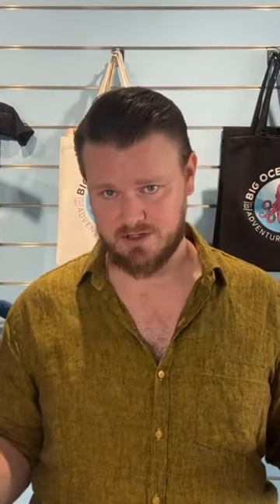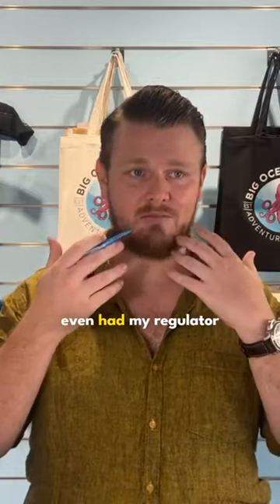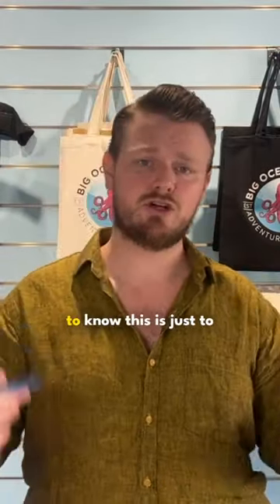MUST KNOW skills for diving! | 5 things you need to know before starting to scuba dive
Thinking about learning how to scuba dive? Before you take the plunge, there are a few things you need to know to make the most of your scuba diving experience. In this video, we'll cover five key things that every aspiring scuba diver should know before starting their training. From understanding the physical demands of diving to choosing the right equipment and finding the right instructor, these tips will help you feel confident and prepared as you begin your scuba diving journey. Whether you're a beginner or just considering taking up scuba diving, this video is a must-watch. So, grab a pen and paper and get ready to take some notes, because here are five things you must know before you learn to scuba dive!

We are Big Ocean Dive – a PADI 5 Star Dive Center based in Kuala Lumpur. Our centre was founded in 2015 by Malaysian-born American Michael Grossman, who started diving at the age of 15. He began his career as a commercial diver working in the United States, eventually finding his calling as a dive instructor. In 2017, Michael teamed up with his Brit buddy Tim Warburton, who he met in Portland as commercial divers. This dynamic duo has a passion for diving that keeps them hungry with the goal of turning Big Ocean Dive into the best dive centre in Asia.

We offer scuba diving, freediving, and swimming courses from beginners to instructors and dive trips around Southeast Asia. We pride ourselves on our 100% safety record, personal touch, and on keeping things fresh with new courses and trips. Each year, we certify hundreds of new amazing divers, including families and children. We also take them to some of the coolest and most exciting diving destinations around Asia. From Malaysia to Bali and even the Maldives!